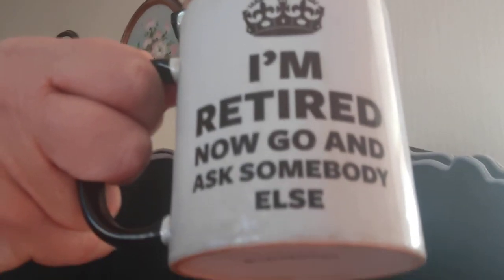My latest loco (almost) and a little update.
Just bought another locomotive can't show it running yet as it needs traction tyres. I have included a little update on my future plans. Regards Paul.